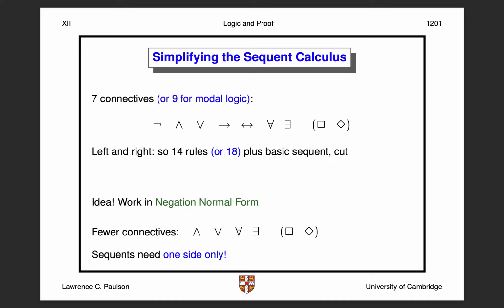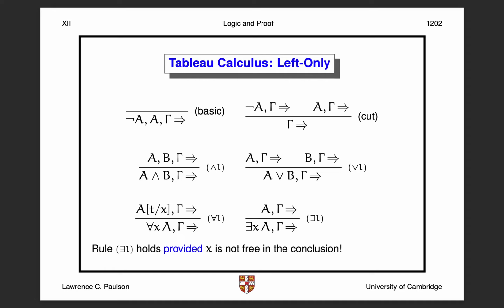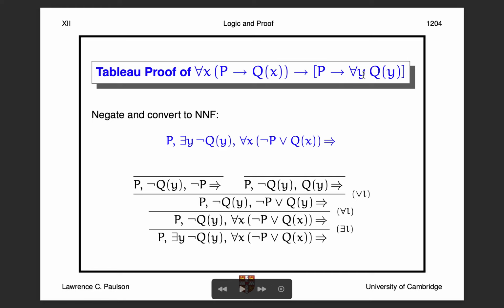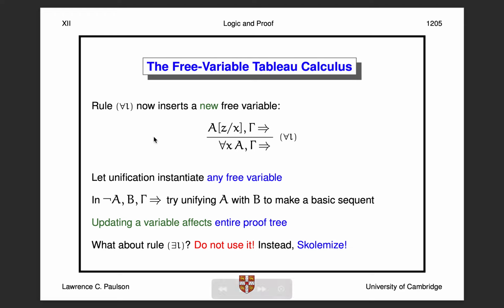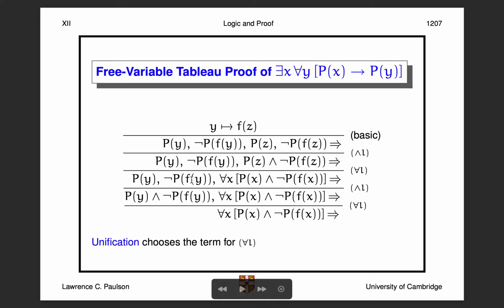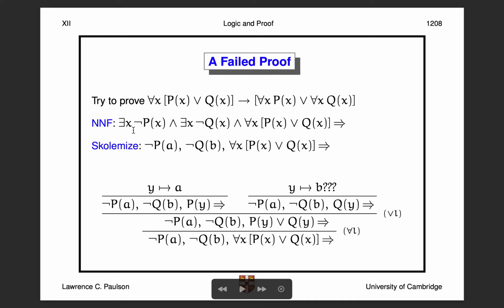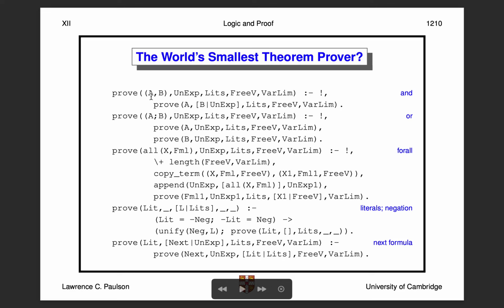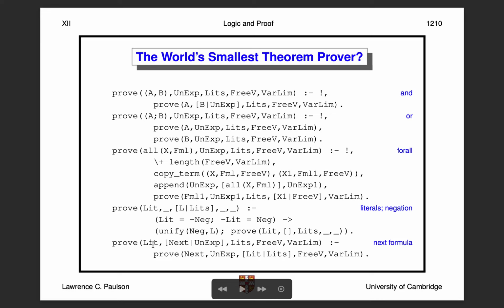Logic and Proof, Lecture 12: Tableau Calculi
Deriving tableau methods by simplifying the sequent calculus, then adding unification and Skolemisation. The world’s smallest theorem prover (written in Prolog). "Logic and Proof" is taught to 2nd year Cambridge students taking Computer Science.